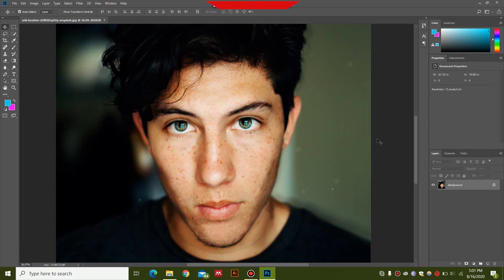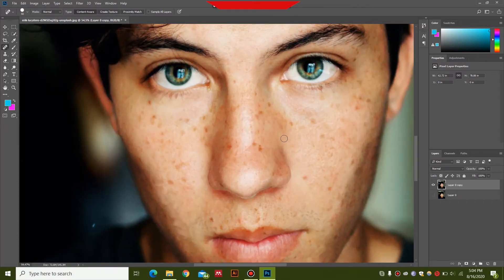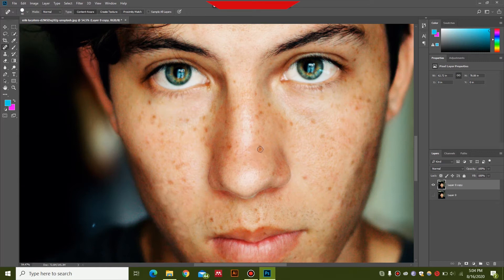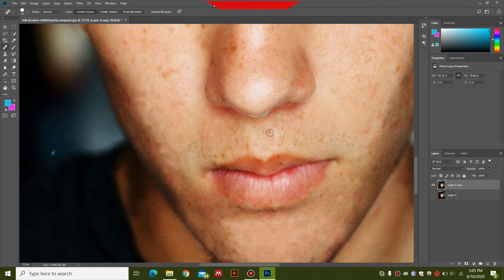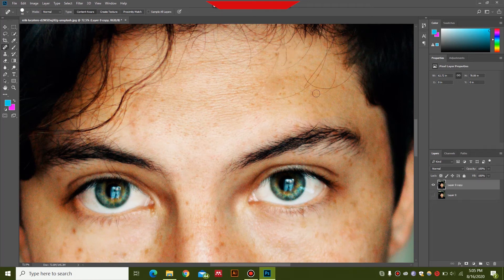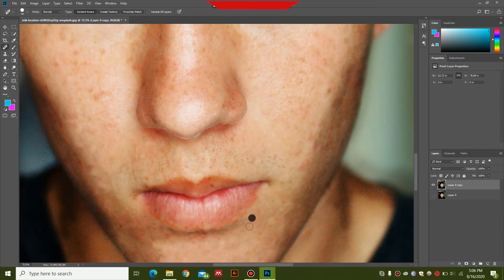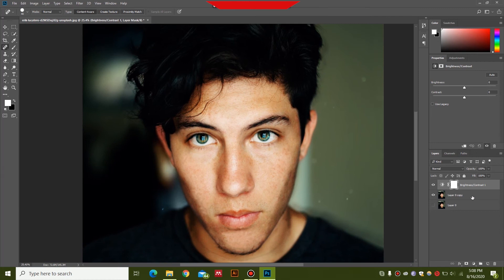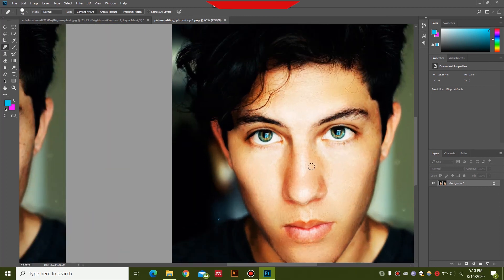High end Skin retouching photoshop tutorial | Pimple removal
In this video I have described how to do high end skin or photo retouching in photoshop which is very simple. This picture editing tutorial teaches you how to remove acne or pimples and retouch the photo to a new and improved look.

Targets achieved through this video:

1-Photo retouching in photoshop
2-Picture editing in photoshop
3-Retouching skin photoshop tutorial
4-High end skin retouching in photoshop
5-How to remove acne and pimples from face in photoshop
6-Skin retouching photoshop tutorial
7-How to make skin clear in photoshop